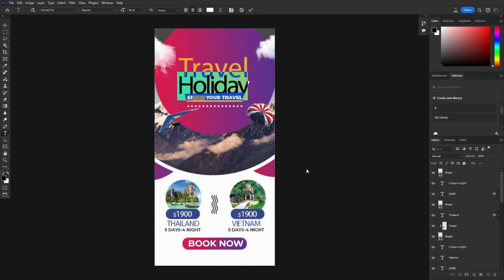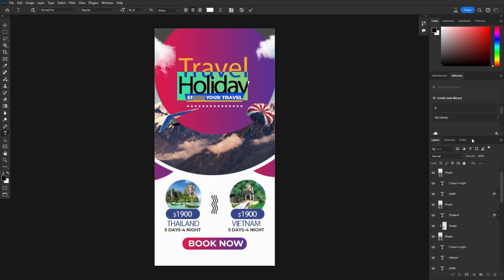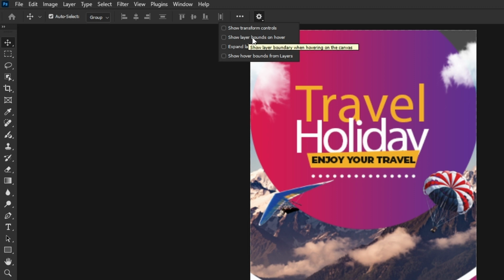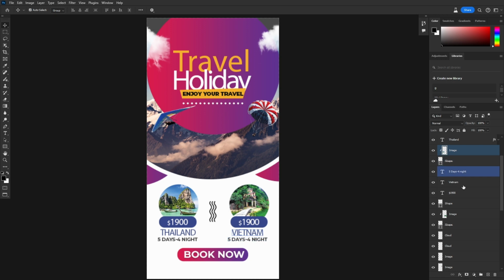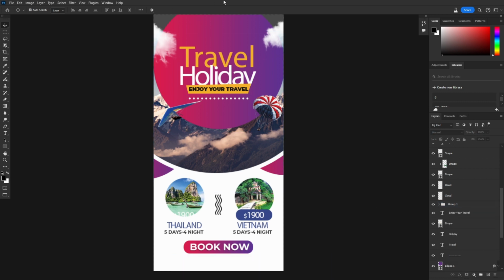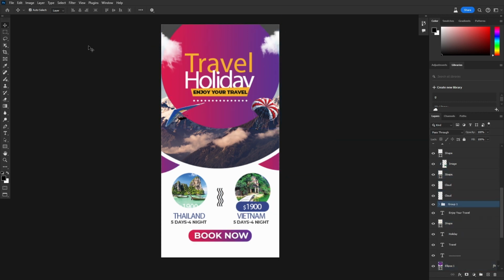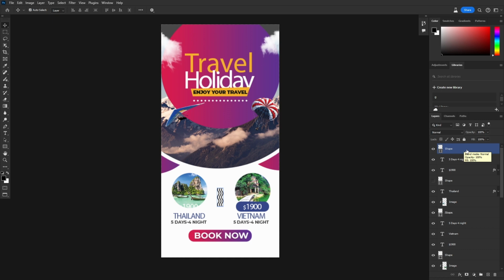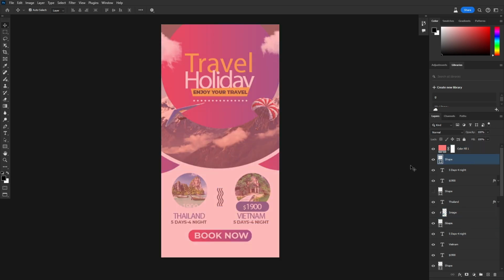New Smart Layers in Photoshop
Join us in exploring the beta version of Smart Layers in Photoshop! How to identify layers, layers inside the group, Identifying groups using this tool. While it has its quirks, let's dive in and see what it can do.